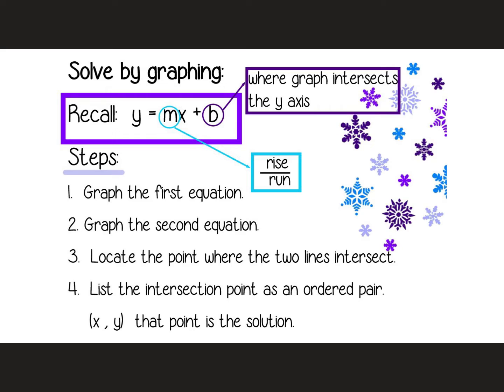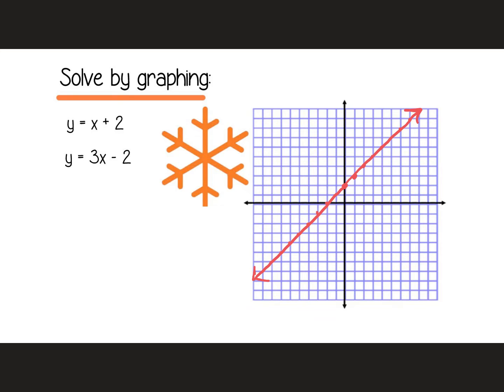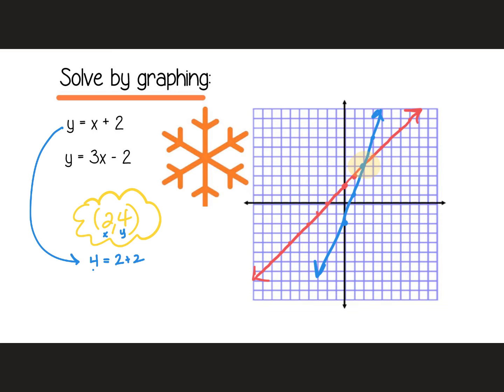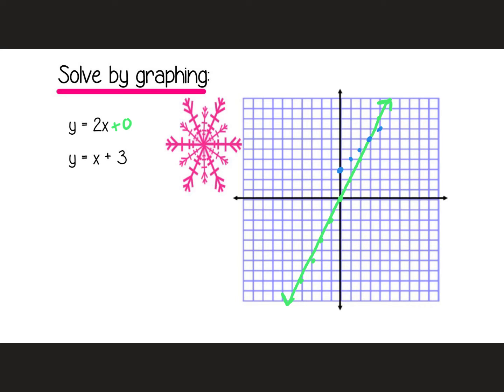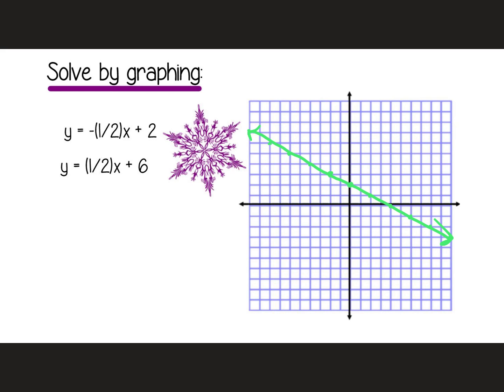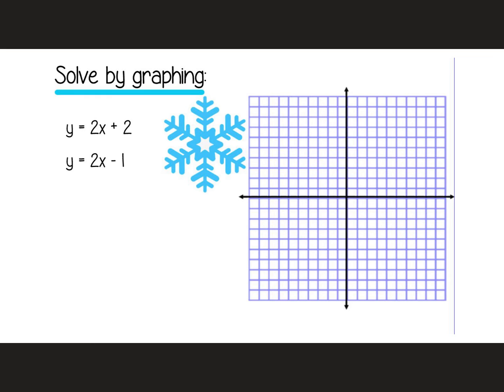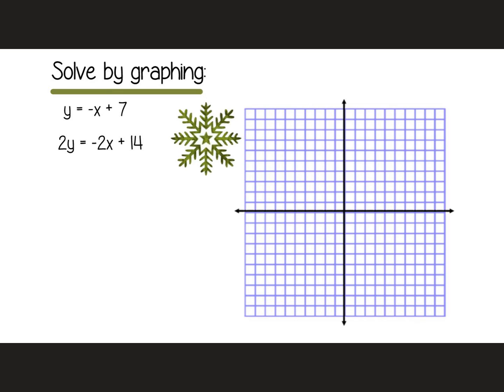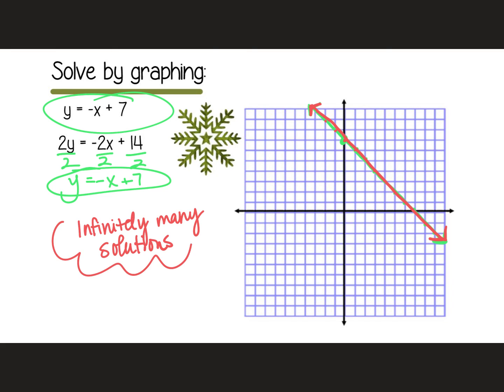Honors Algebra 1 - Systems of Equations.mp4